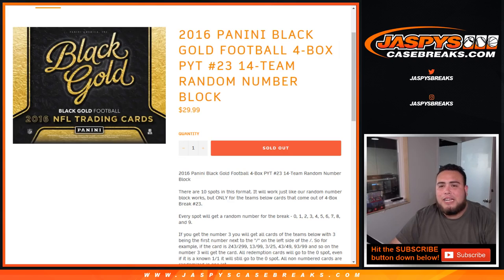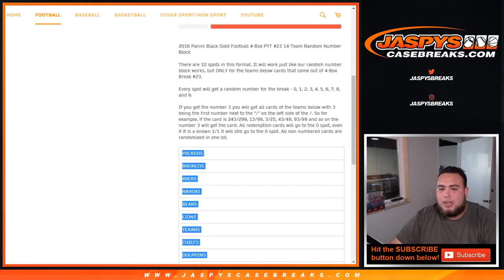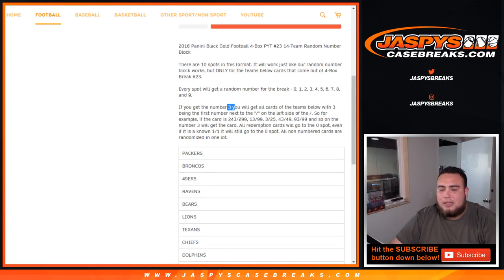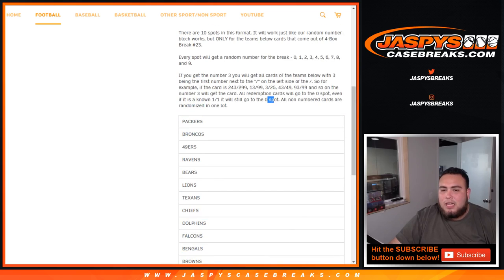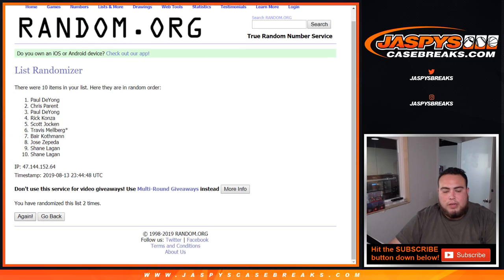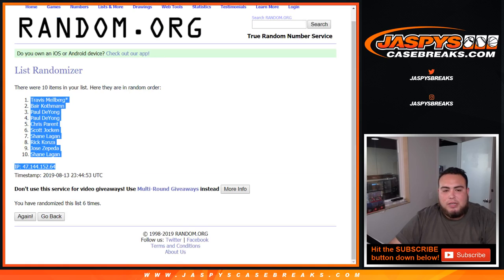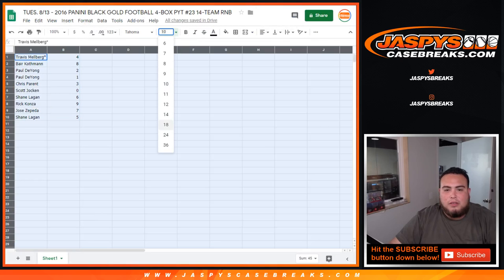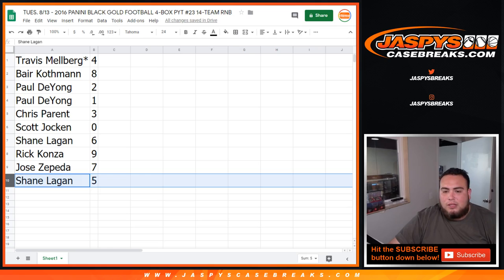TUES. 8/13 - 2016 PANINI BLACK GOLD FOOTBALL 4-BOX PYT #23 14-TEAM RNB